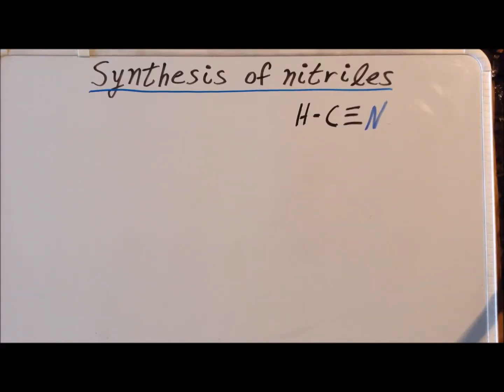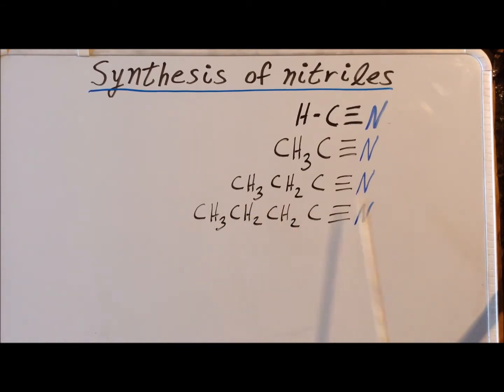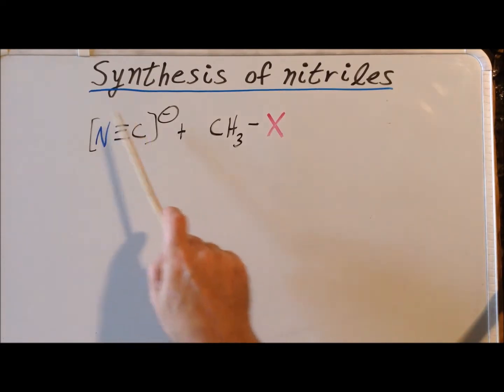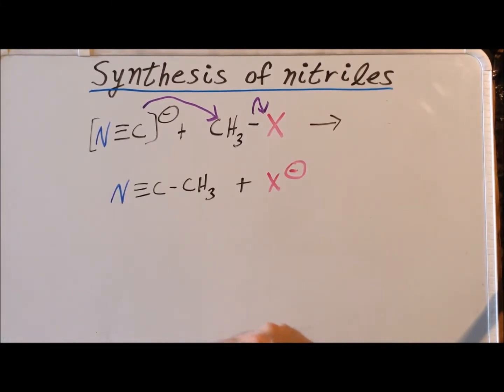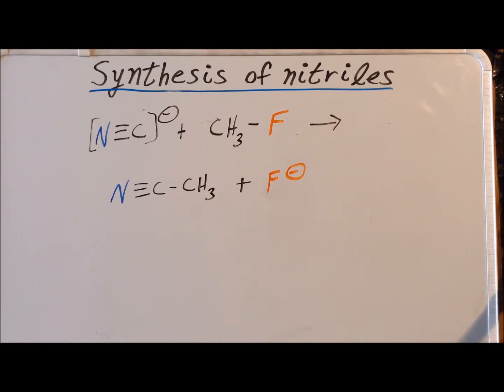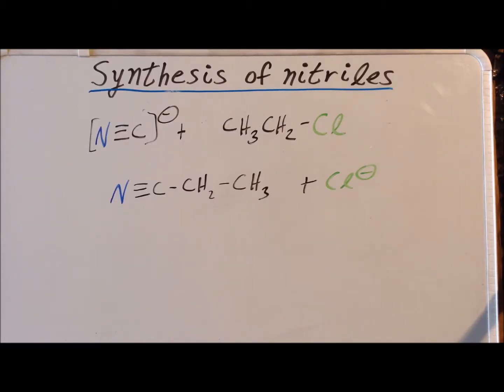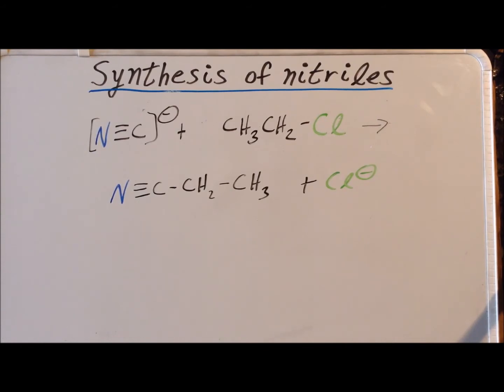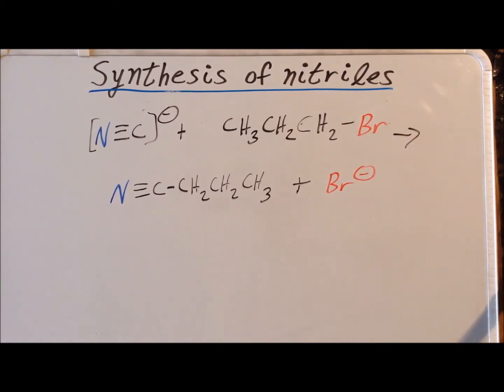Nitriles: synthesis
00:29   Structure of hydrogen cyanide (HCN)
01:17   Ethane nitrile / acetonitrile / methyl cyanide / cyanomethane (CH₃CN)
02:11   Propane nitrile / propionitrile / ethyl cyanide / cyanoethane (CH₃CH₂CN)
02:28   Butane nitrile / butyronitrile / propyl cyanide / cyanopropane (CH₃CH₂CH₂CN)
03:28   3-D structures of assorted nitriles
03:51   Mechanism of synthesis by SN₂ reaction
08:58   Synthesis of ethane nitrile by nucleophilic attack of cyanide on halomethanes
12:20   Table 1
12:35   Synthesis of propane nitrile by nucleophilic attack of cyanide on haloethanes
15:39   Table 2
15:55   Synthesis of butane nitrile by nucleophilic attack of cyanide on halopropanes
19:03   Table 3
19:20   Comparison of nucleophilic attack of cyanide on halomethanes, haloethanes, and halopropanes
20:50   Table 4

The synthesis of nitriles by nucleophilic attack of cyanide on haloalkanes.

Computed enthalpies of activation (for the transition states) and enthalpies of reaction (for the products) are tabulated. Computed structures of the reactants, transition states, and products (to scale) are displayed with color graphics. "(TS)" indicates geometry of transition state. All structures computed at the B3LYP/6-311++G(d,p) level of theory. Forming (breaking) bonds of nucleophile (leaving group) shown with dashed lines.